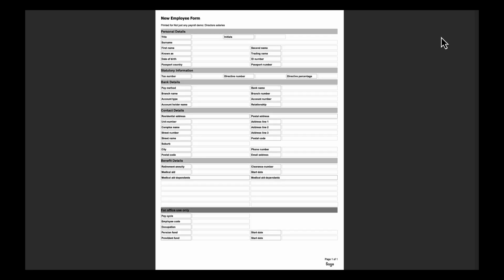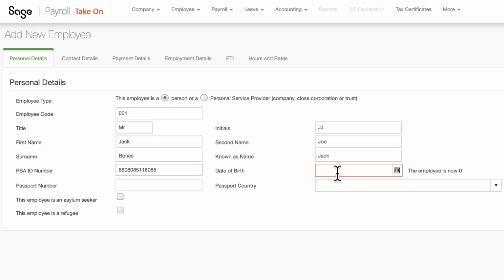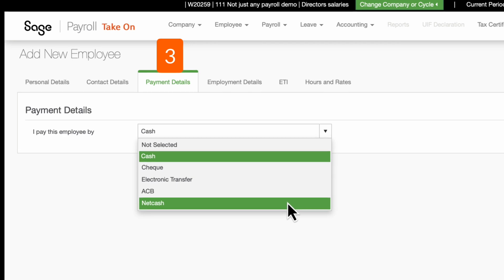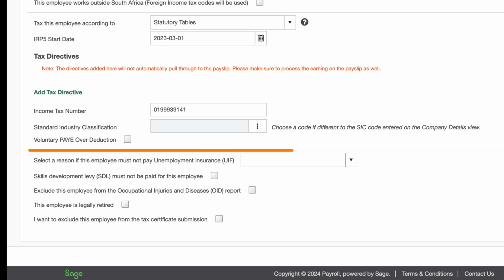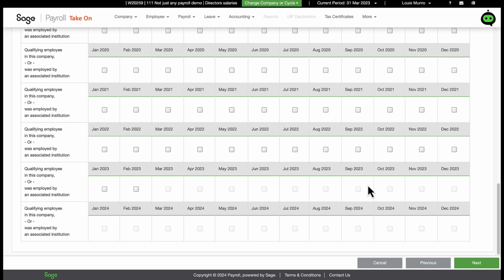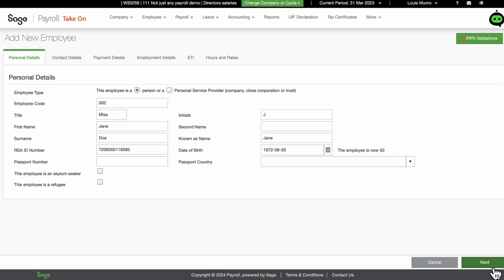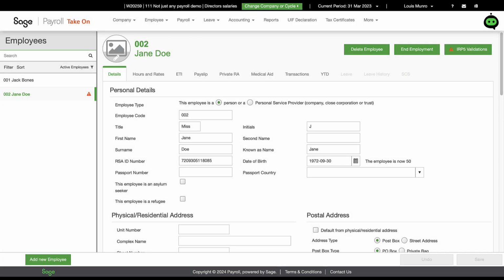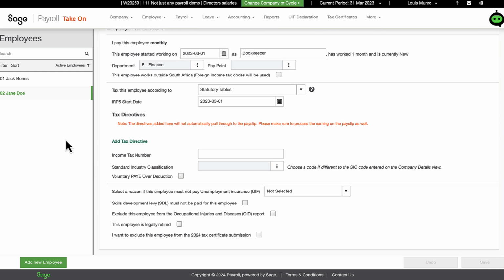How to add employees in Sage Business Cloud Payroll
Watch Louis attempting to remove all possible burdens as he shows you how to add employees manually in Sage Business Cloud Payroll. This video gives you a comprehensive look at how Sage Business Cloud Payroll operates, its user interface, and the essential do’s and don’ts for ensuring compliance. Learn how to run your payroll quickly, easily, and accurately for your organisation.

🚀 Sage Business Cloud Payroll 👉 Explore Now (No commitments, just a golden opportunity to explore.)

QUESTIONS - Have a question about Sage Business Cloud Payroll or Accounting? Drop it in the comments!

👍 Found Value in This Guide? Your likes and subscriptions fuel my content creation. I am grateful for your support!

👇Chapters & Timestamps👇
0:36 - Make your life easier with the Employee Take-On Form
01:49 - Add a Fixed Salaried Employee (Steps 1 to 4)
07:10 - Overview of the Employment Tax Incentive (ETI) (Step 5)
09:16 - Last Step: Hours and Rates (Step 6)
09:46 - Introducing the Common Pitfall of Validation Errors
10:25 - Add an Hourly Worker
13:07 - Resolving Validation Errors

(24/7 access to your books online)
Our mission at The Fun Accountant is to make accounting and administrative tasks easy, quick, and precise for purpose-driven entrepreneurs.
Let’s Connect!